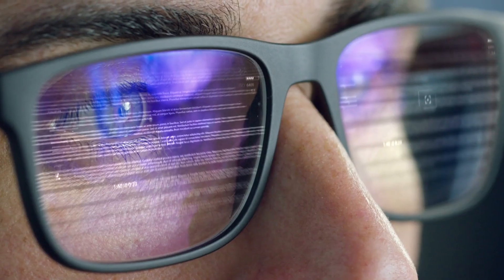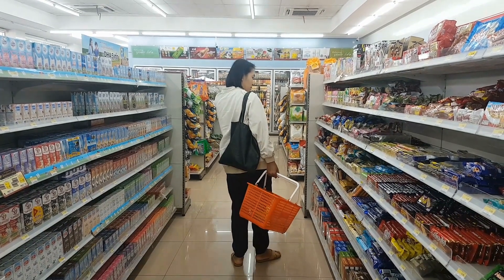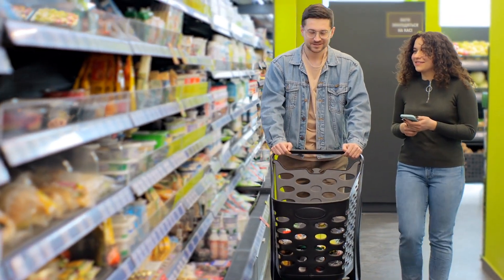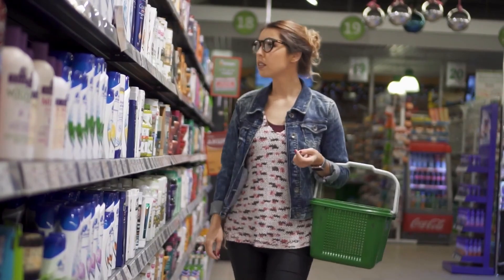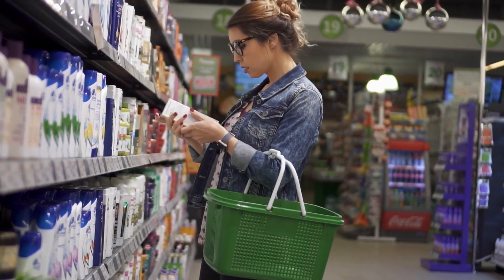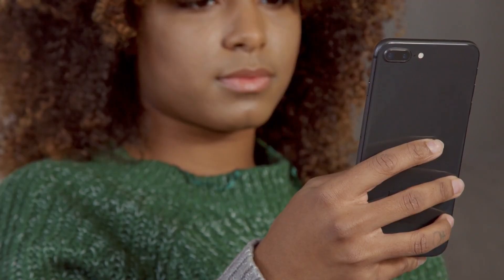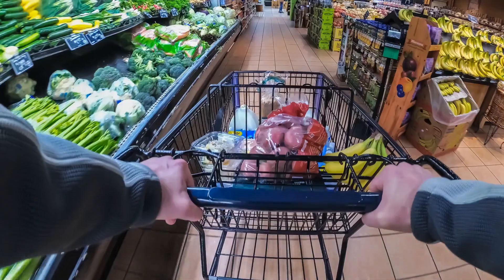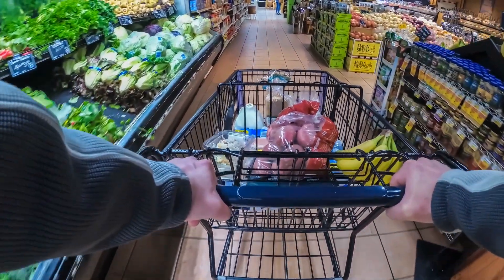The Modern Retail Experience: Smart Shelf Technology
In this brand new episode of The Modern Retail Experience, we explore how retailers use smart shelf technology equipped with sensors and RFID tags to monitor product availability, reduce out-of-stocks, and deliver targeted promotions to shoppers in real time.

Huge thanks to Sunthar Subramanian, Market Leader, NA Sales at Cognizant, and Alex Baker, Principal at Nordic Retail Hub & Top Retail Expert for their expertise in this piece, and to all our members in the Retail Cloud Alliance.